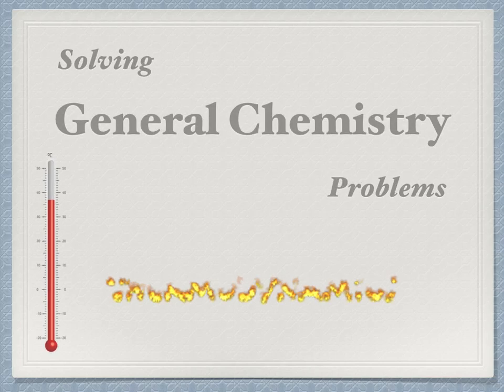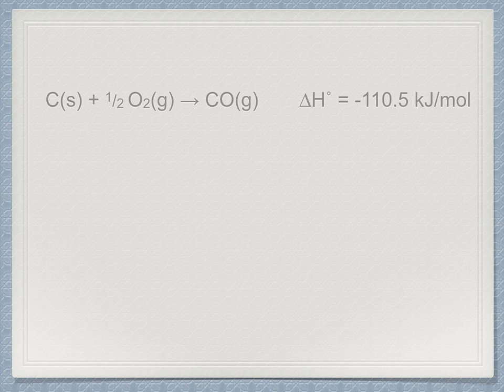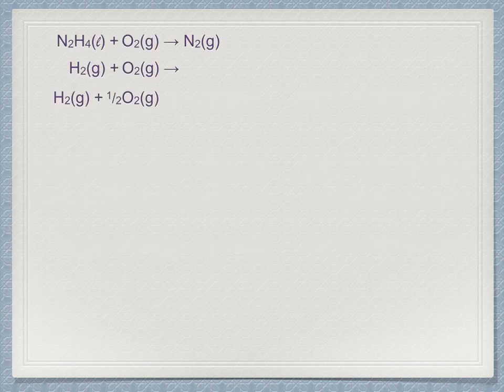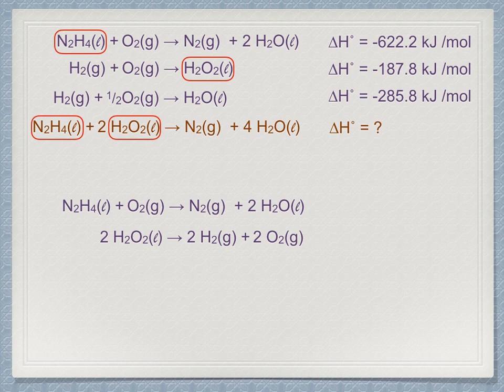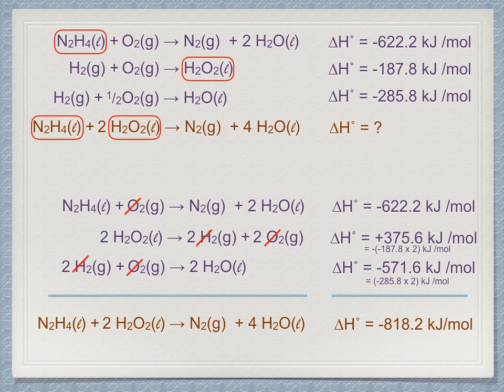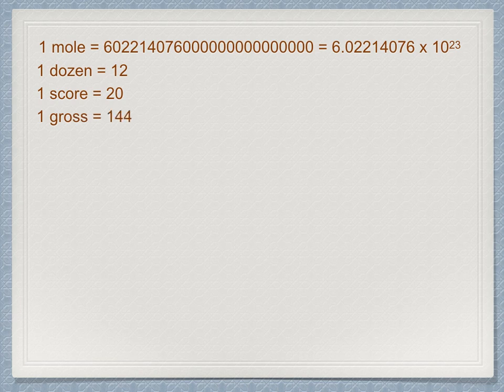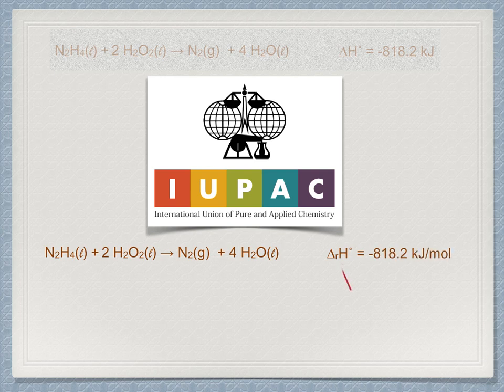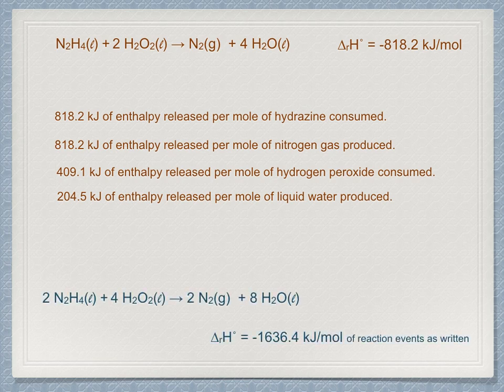Thermo 8: Hess's Law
Hess's Law allows us to find the value of various state functions - enthalpy, for instance - for unknown process. This is done by combining known reactions to form the unknown.